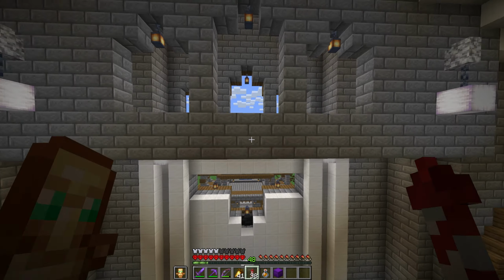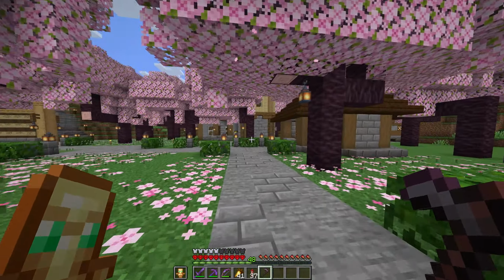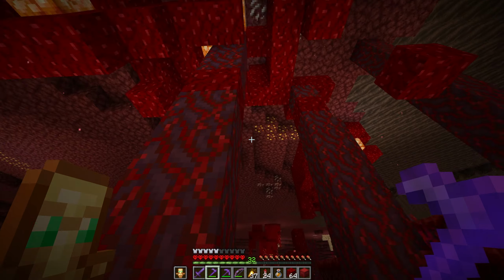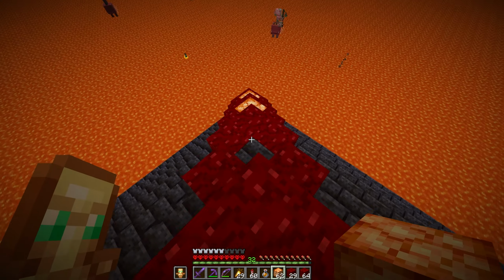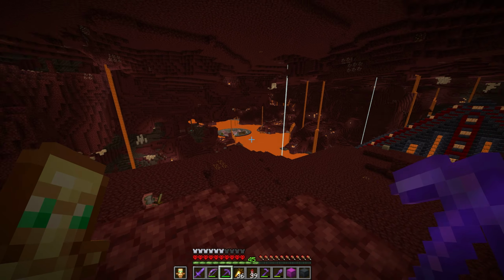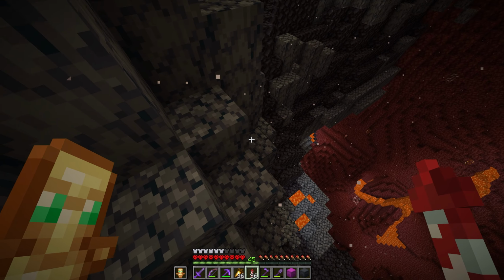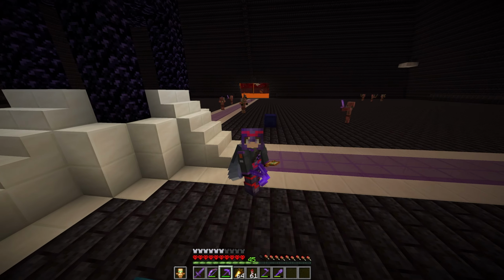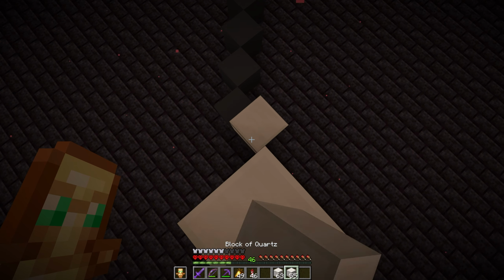I Transformed The NETHER PORTAL in Minecraft Hardcore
Reupload for testing purposes
We've Survived 1900 DAYS in Minecraft Hardcore Survival

This MINECRAFT HARDCORE SERIES is inspired by Wadzee, MumboJumbo, Grian, and sandiction! Instead of being the Hermitcraft SMP, this series is similar to a MINECRAFT CHALLENGE video because it is HARDCORE MINECRAFT! This is similar to my 100 DAYS in MINECRAFT HARDCORE but better! :)

I Transformed the End in Minecraft Hardcore
I Built a House with Every Block in Minecraft Hardcore
TRANSFORMED the NETHER